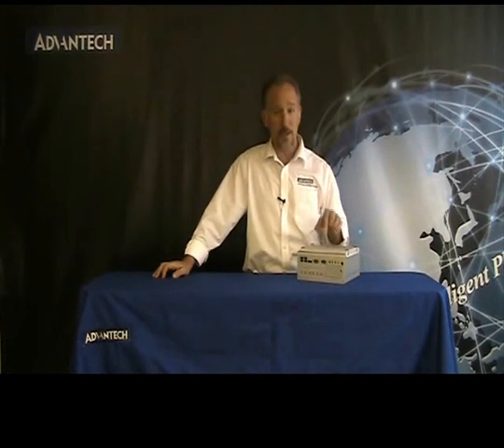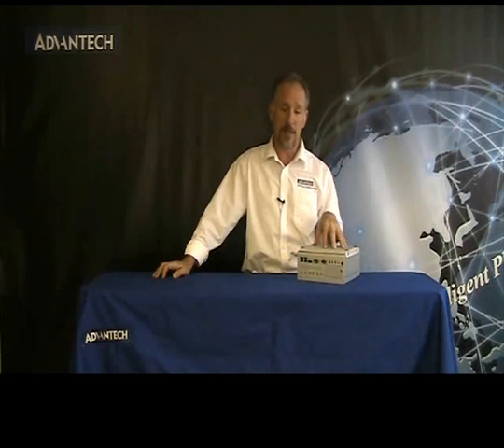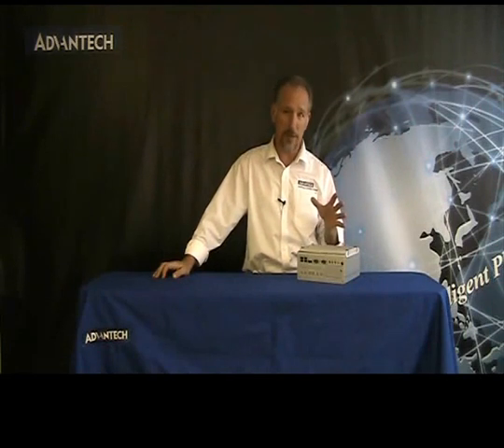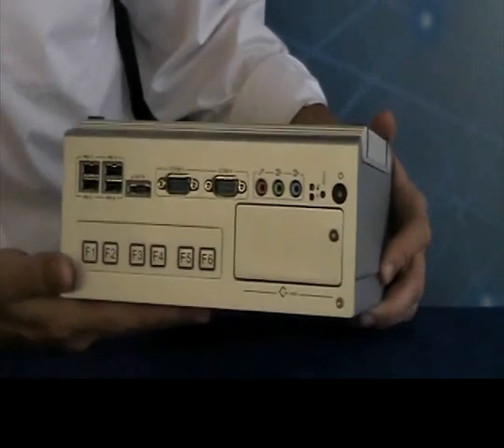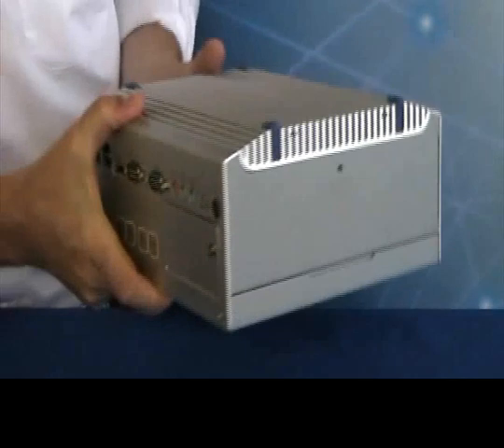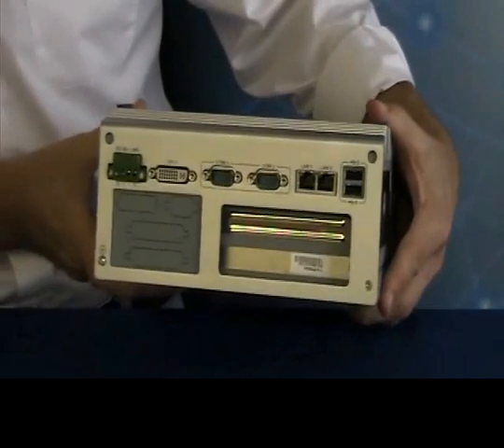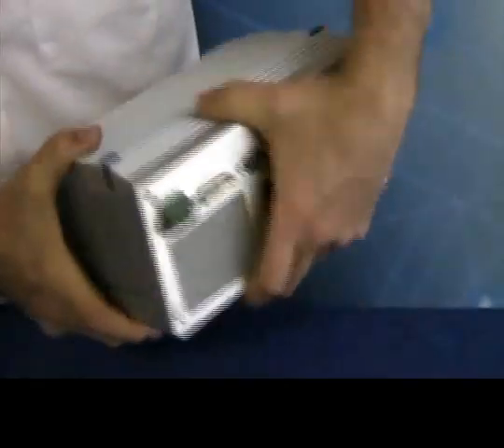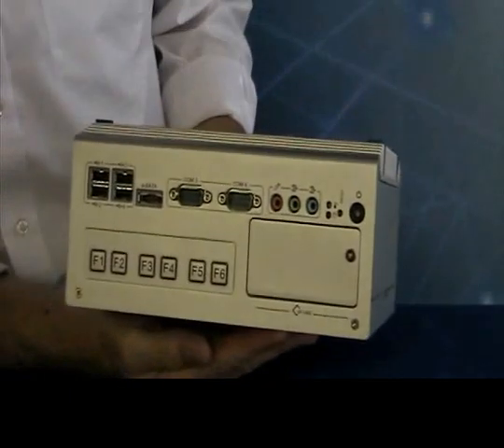ARK-3420 Fanless Embedded Box PC, Advantech(EN)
In this video, Matt Dentino, Advantech East Region iPlanet Online Manager, provides a close-up view of the ARK-3420 Intel Core 2 Duo Box IPC with PCIe Expansion and Dual SATA HDDs.